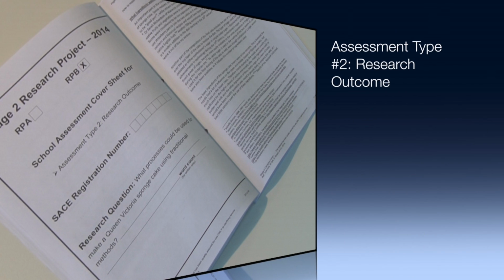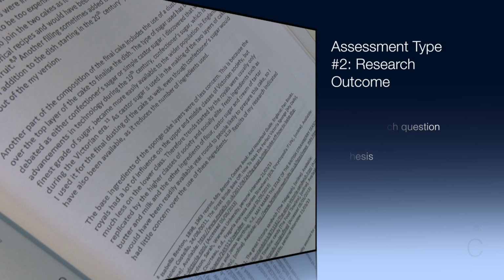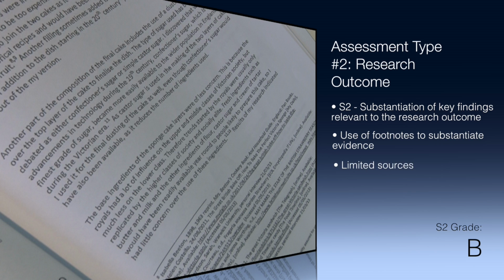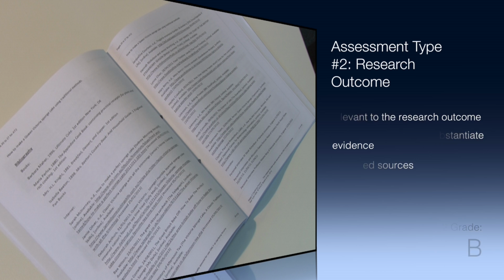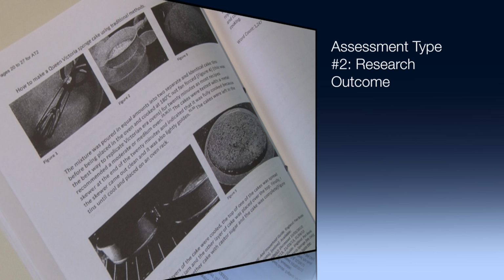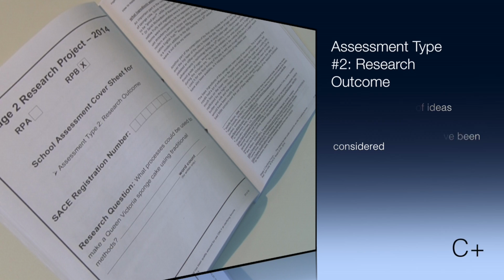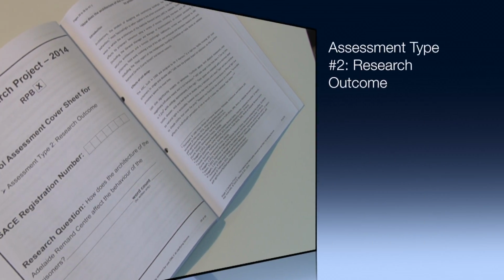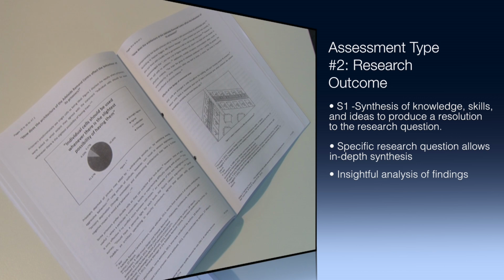Interactive clarifying activity (part 5 of 9)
Assessment Type 2 Outcome: This video highlights evidence of learning that matches the performance standards to the assessment decision awarded to the student sample of work.